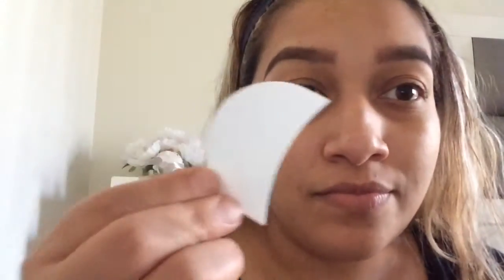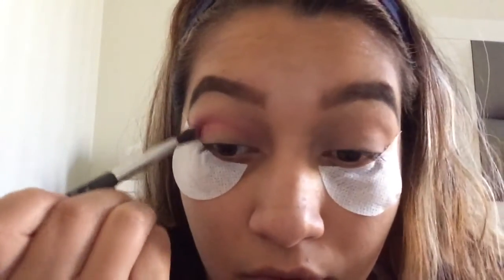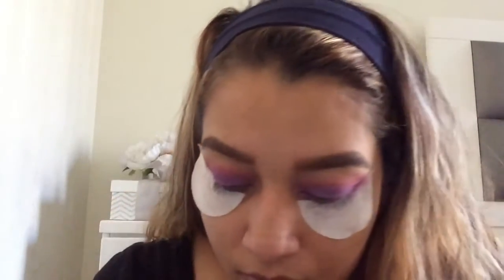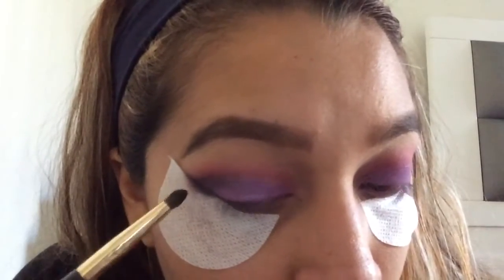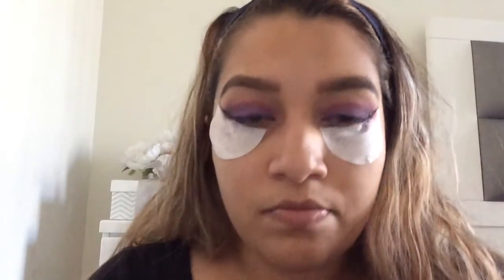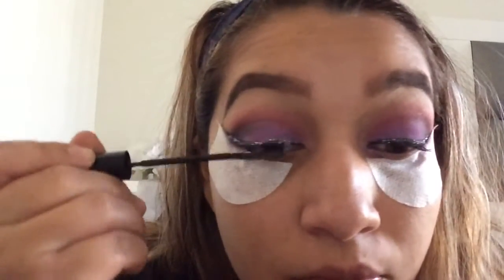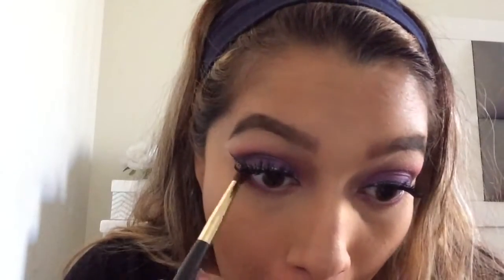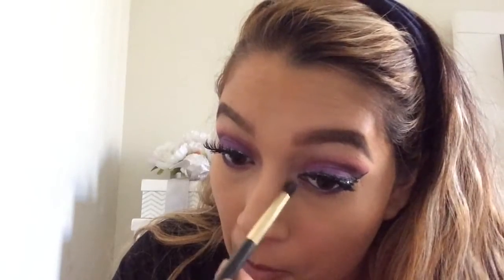Fun Colorful Makeup Tutorial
Today I used the Jaclyn Hill Palette. Music by Chuck Jay sound cloud is